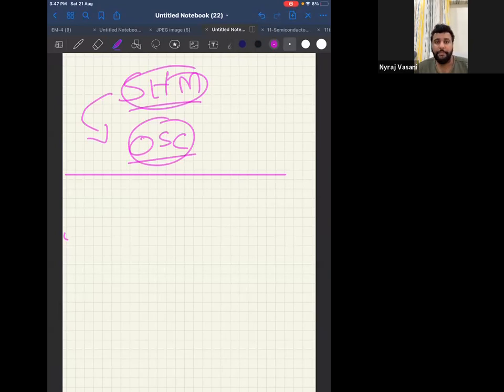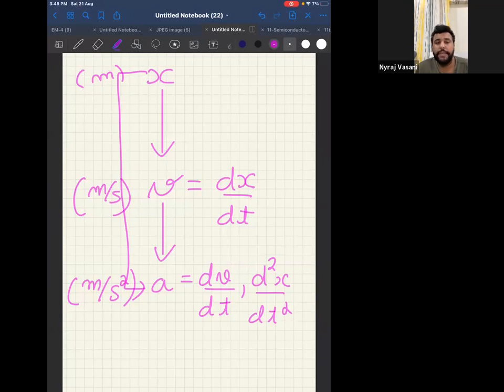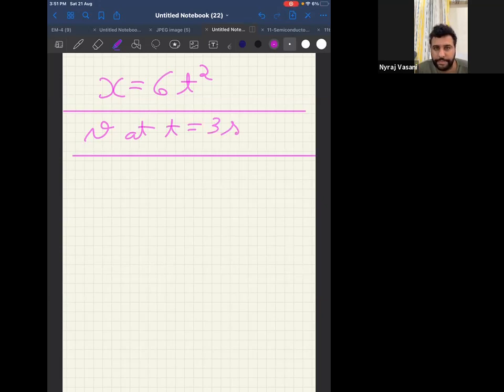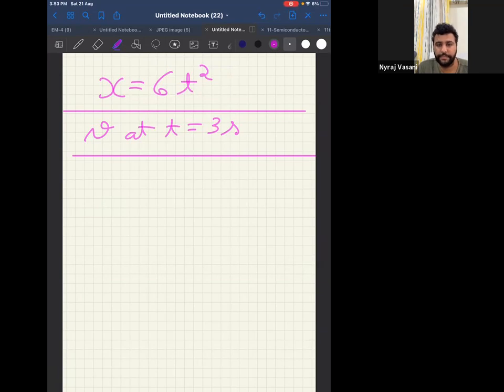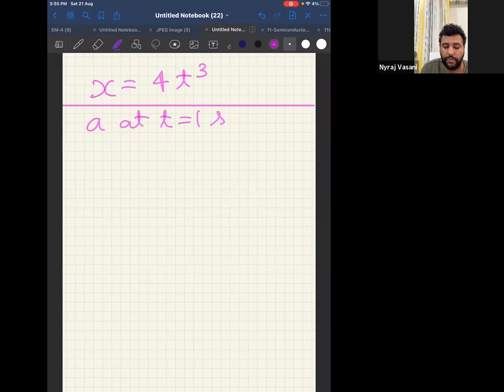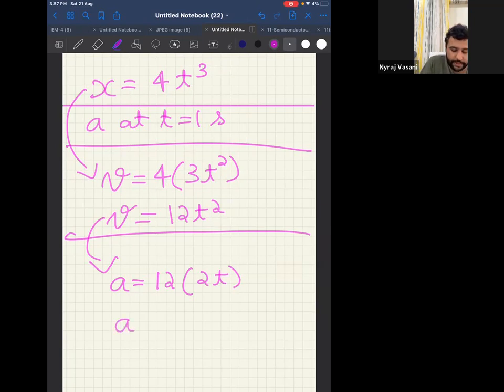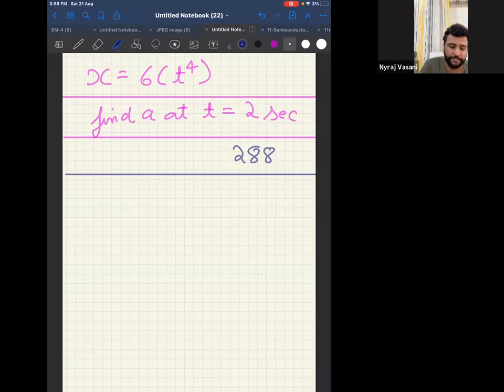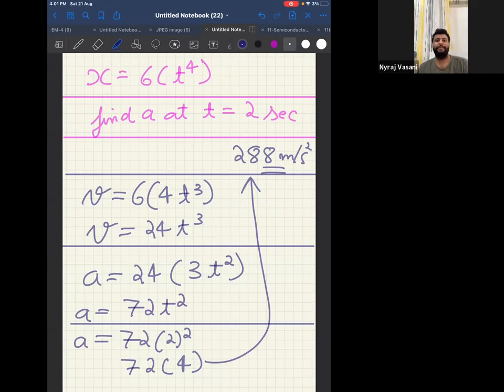L-1 | SIMPLE HARMONIC MOTION | NEET-XI | LECTURE RECORDING | PHYSICS | PROF. NYRAJ VASANI | CATCH25